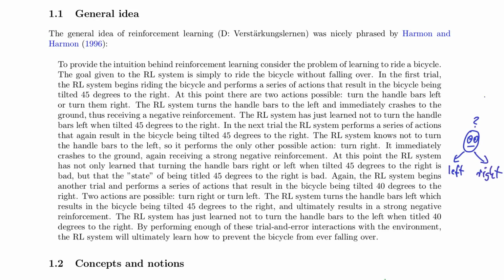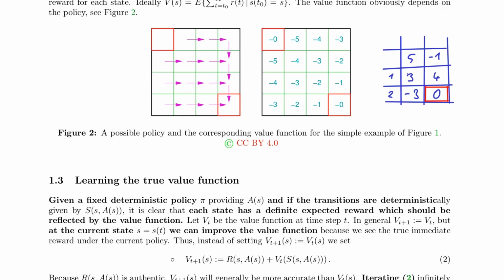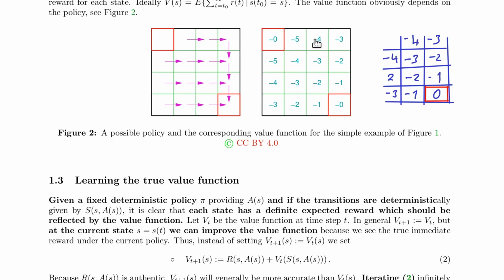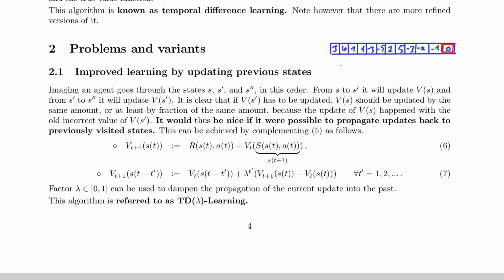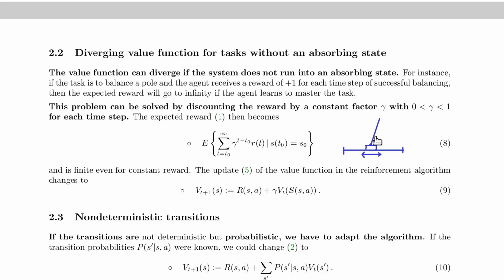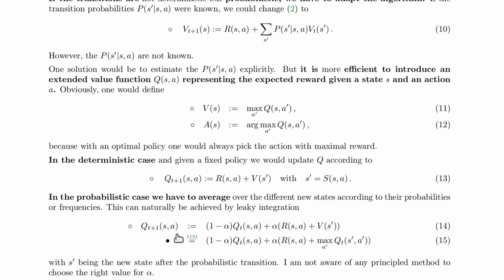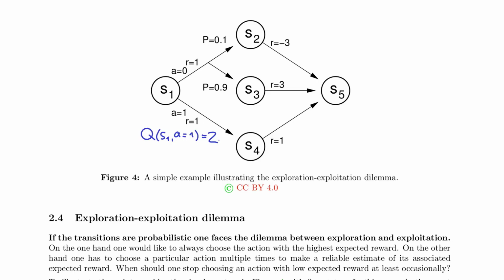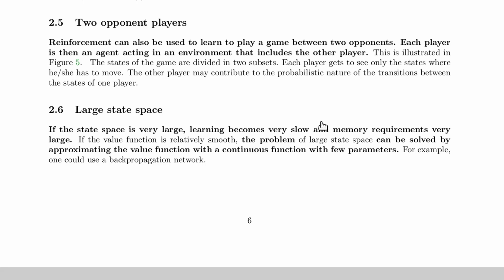An Introduction to Reinforcement Learning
Reinforcement learning (RL) is an area of machine learning concerned with how software agents ought to take actions in an environment in order to maximize the notion of cumulative reward. Reinforcement learning is one of three basic machine learning paradigms, alongside supervised learning and unsupervised learning.

Reinforcement learning differs from supervised learning in not needing labelled input/output pairs be presented, and in not needing sub-optimal actions to be explicitly corrected. Instead the focus is on finding a balance between exploration (of uncharted territory) and exploitation (of current knowledge).

The environment is typically stated in the form of a Markov decision process (MDP), because many reinforcement learning algorithms for this context utilize dynamic programming techniques. The main difference between the classical dynamic programming methods and reinforcement learning algorithms is that the latter do not assume knowledge of an exact mathematical model of the MDP and they target large MDPs where exact methods become infeasible.

0:00 Reinforcement learning: basic algorithm
20:21 Reinforcement learning: Problem and varients

⭐️ Credit ⭐️
Prof. Laurenz Wiskott
Institut für Neuroinformatik
Ruhr-Universität Bochum, Germany, EU